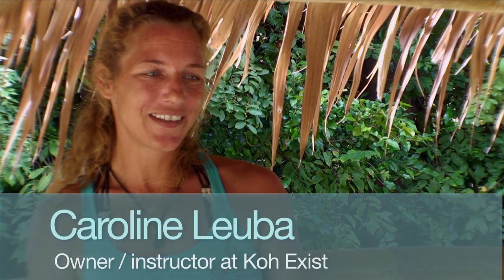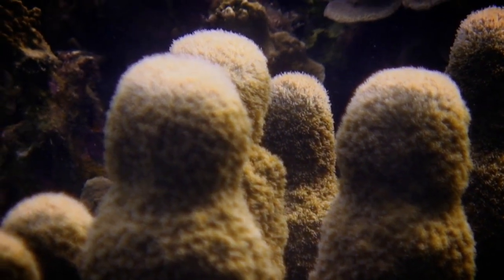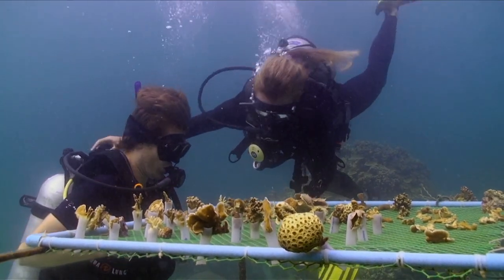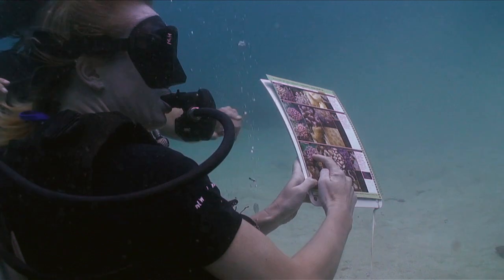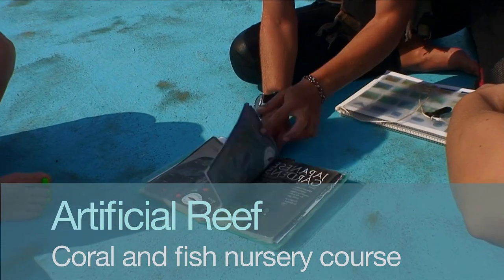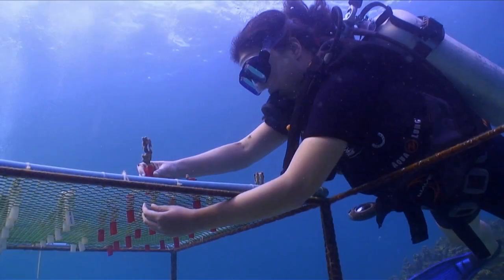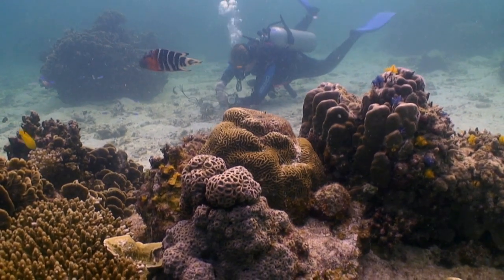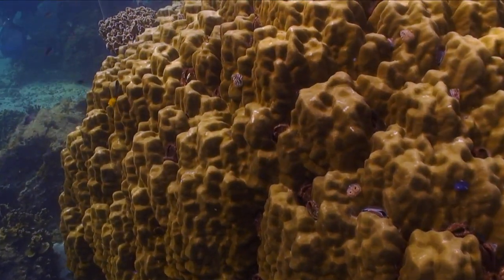Koh Exist - Lisa Noah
Lisa Noah or latest PADI Underwater Videography Student, created this short promo for Koh Exist and Caroline Luba well done to Lisa on her fantastic work with both her client and on the final product.

The Film Company - Koh Tao

Underwater videography training and video production by The Film Company, Koh Tao, offering the exclusive professional level PADI underwater video course.
Founded in 2002 we are a professional film and video production house specialising in underwater videography training and underwater filming. Our mission is to constantly inspire people and amaze them with the difference that their view can make a to our worlds. Our passion for story telling, through film and video constantly drive the company to new creative heights.

Our expert vocational underwater videography training mirrors this drive and commitment, we believe that creativity, imagination and discipline are the keys to success in underwater and surface imaging.
We offer a range of training programs in camera skills and post-production from beginner to advanced and offer the most comprehensive professional underwater videography training  available, the PADI Pro Underwater Cinematography certification.

The PADI Pro course includes advanced imaging and post-production skills that give you the opportunity to progress and develop your own creative ideas in a positive supported environment. This ethos allows each and every student to find a unique perspective from which they can present their view and to pursue their particular goals. The comprehensive nature of our training means that our graduates are the highly sort after and respected underwater videographers, they have the skills to operate as highly skilled independent filmmaker in professional environments. Which is proven by the experiences and careers that our previous trainees have carved out for themselves and of course we retain the cream of the crop for our operations.

Our professional services are available whether it be for a wedding or a corporate training video our film and post-production services will bring your video to life. We offer advice and developing strategies for delivery via wide range of formats.